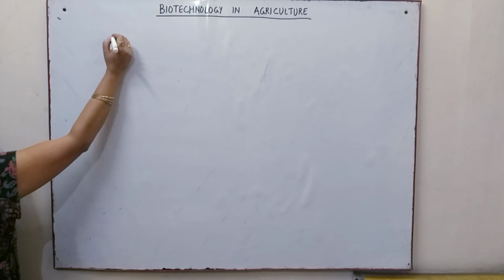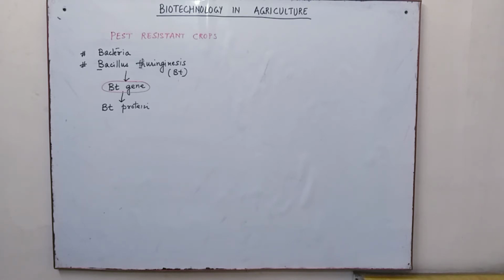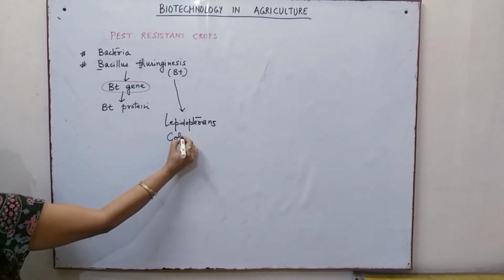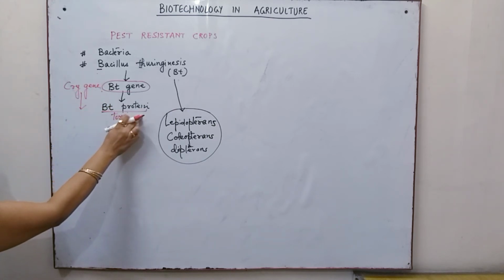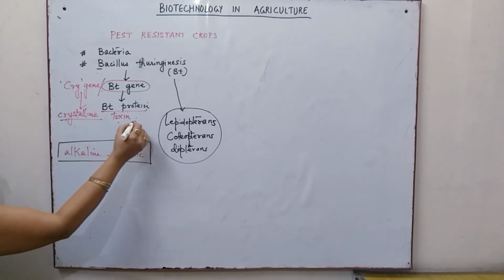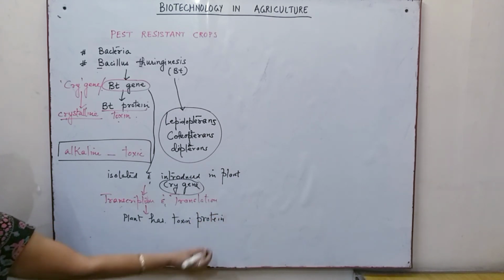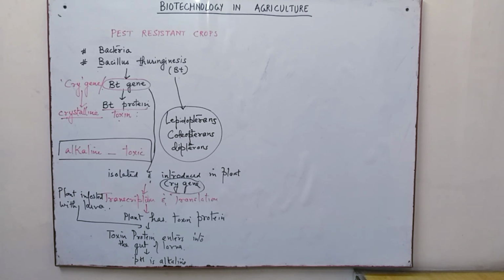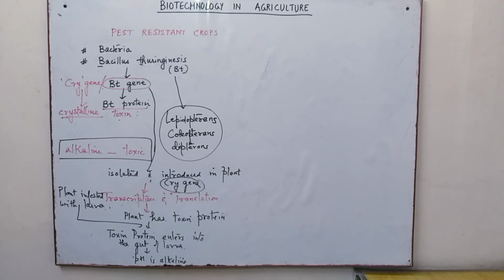BIOTECHNOLOGY IN AGRICULTURE ( Part 1- Bt crop)